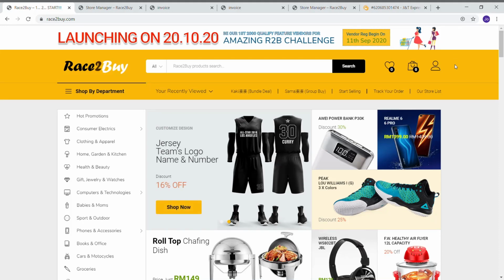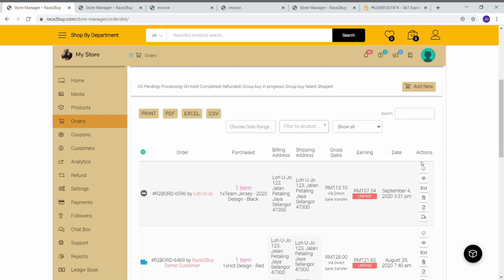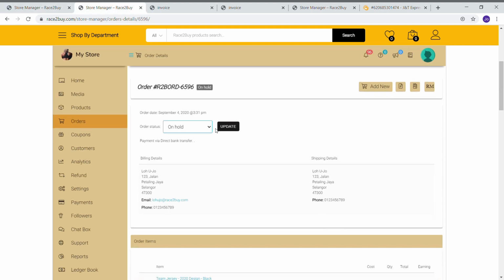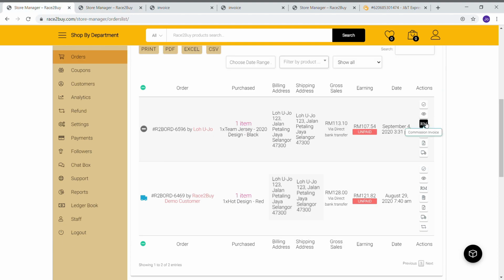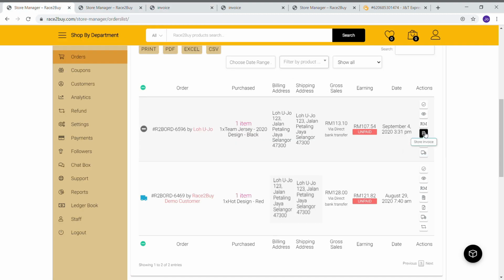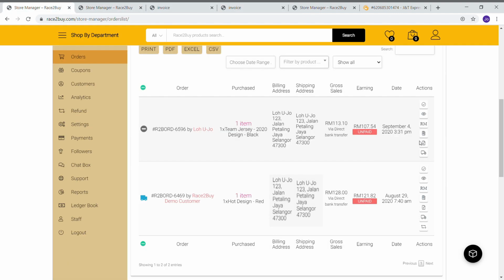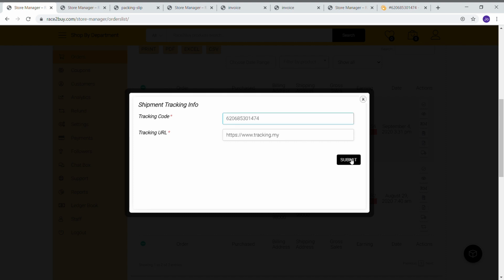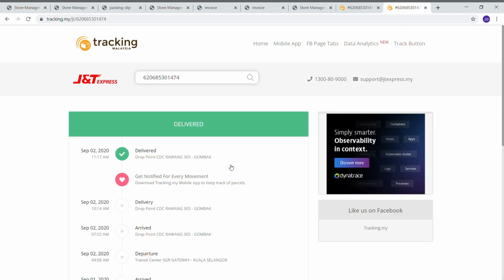Race2Buy - How to process Shipping : Tutorial Part 5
Race2Buy.com - The best rewarding website ever.